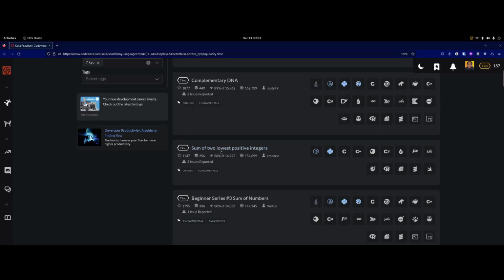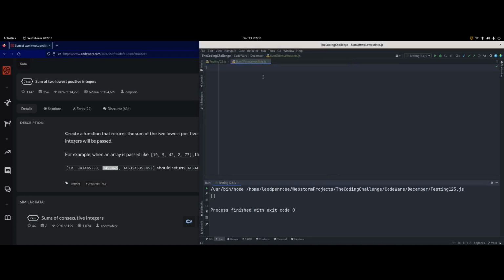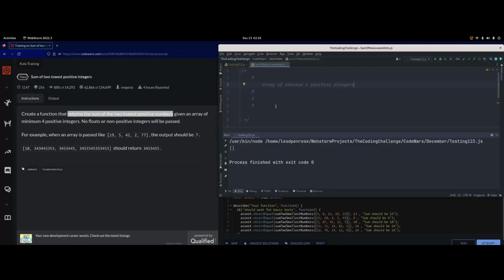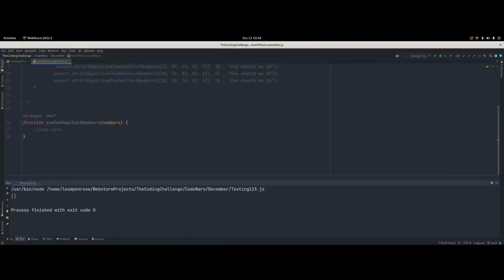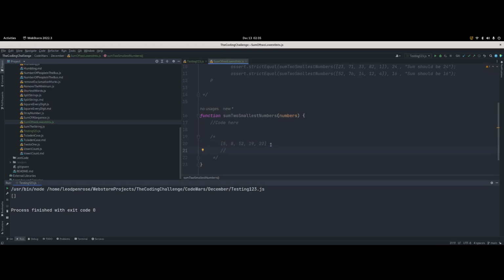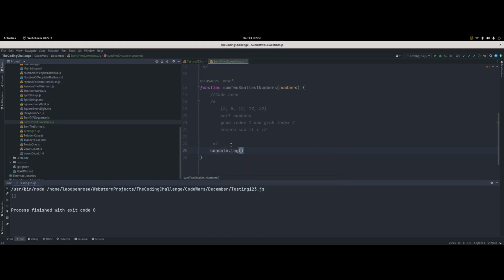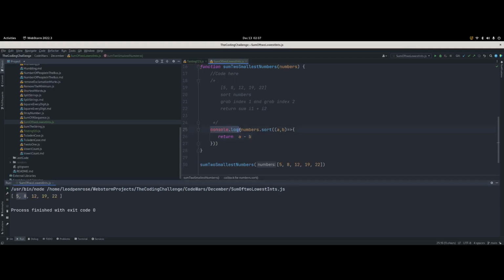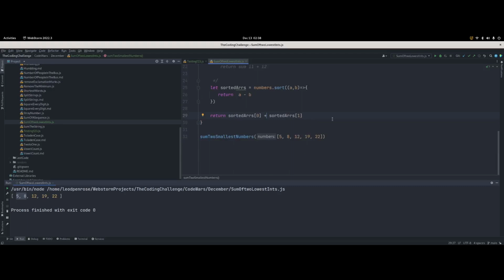Codewars: Sum of Two Lowest Positive Integers | JavaScript